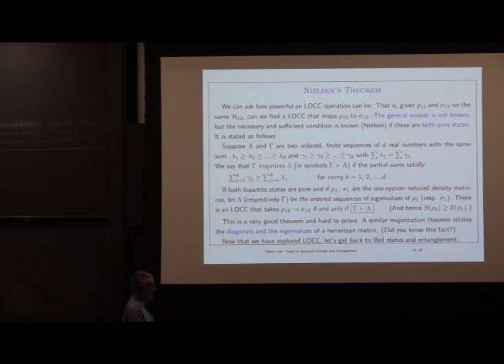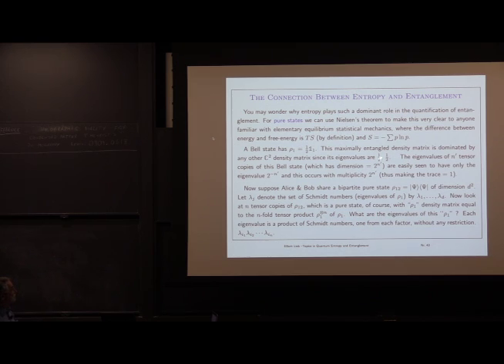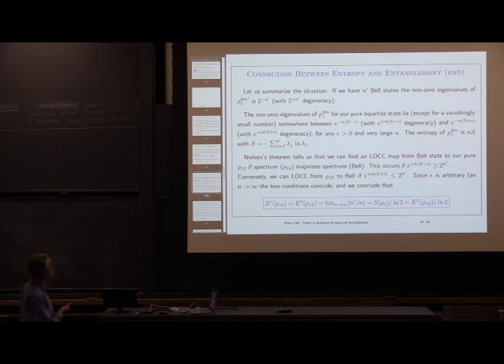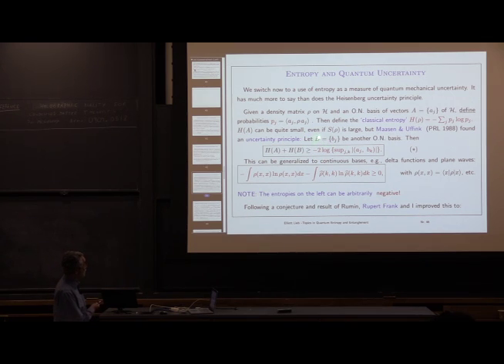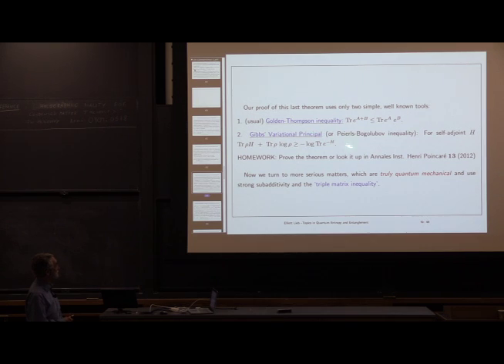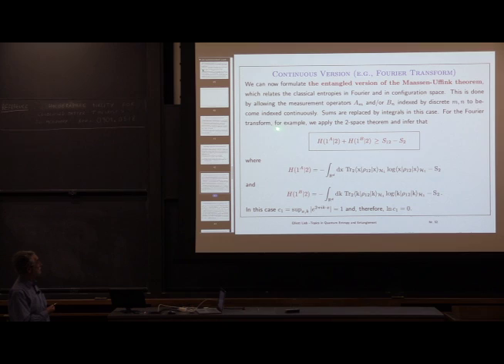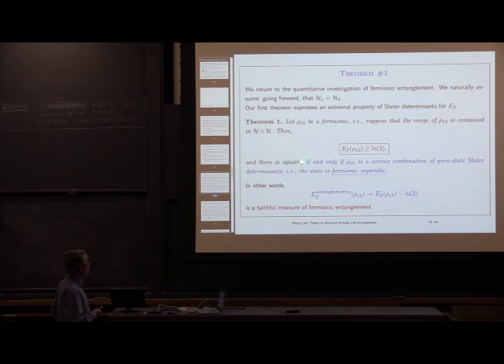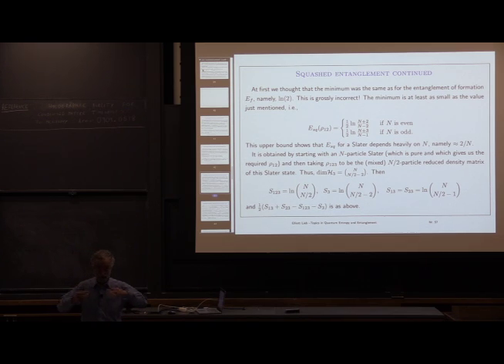Prof. Elliott Lieb, "Topics in Quantum Entropy and Entanglement", Lecture 3 of 3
"Topics in Quantum Entropy and Entanglement", Lecture 1 of 3
Prof. Elliott Lieb, Princeton University